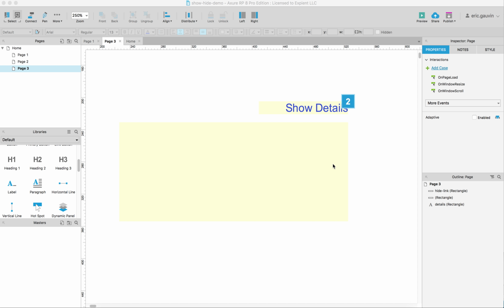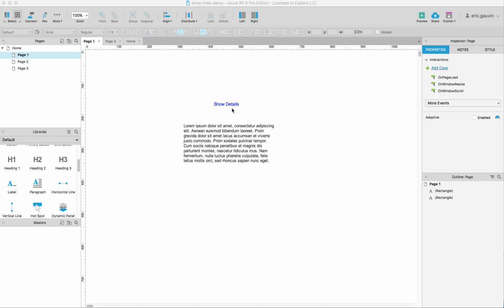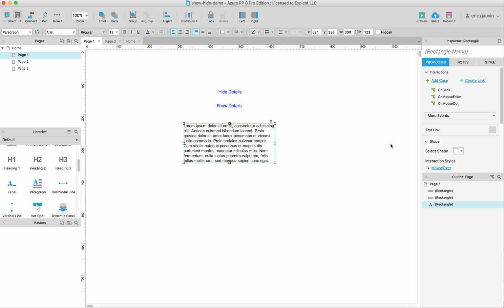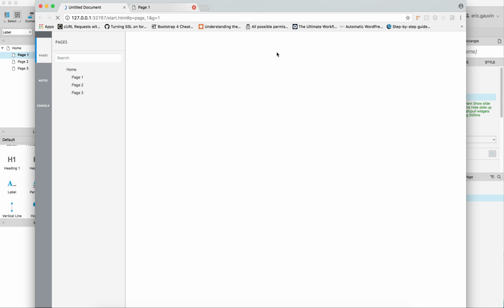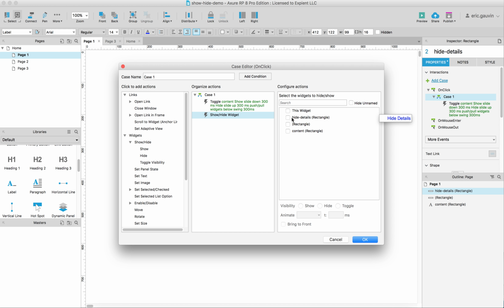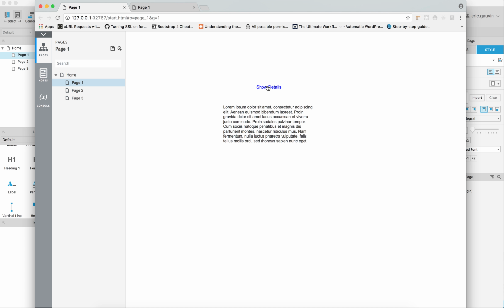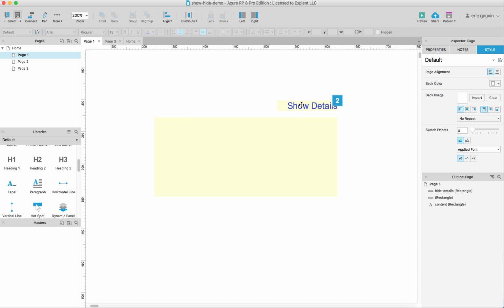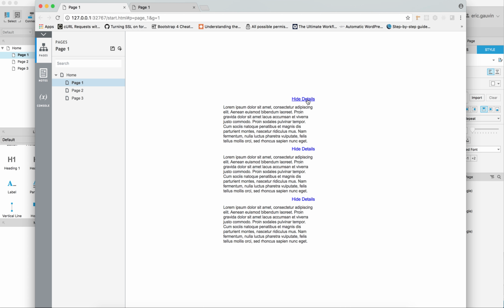Quick and East Show Hide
Axure 8 How to quickly and easily show and hide content and change link text.